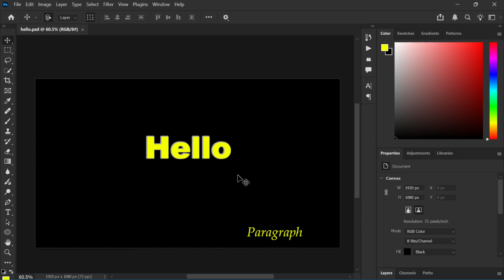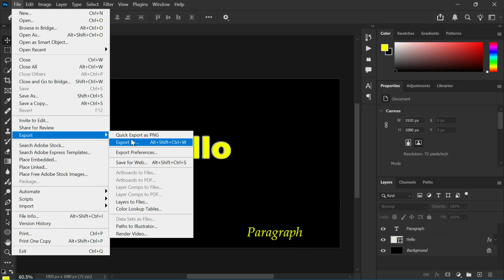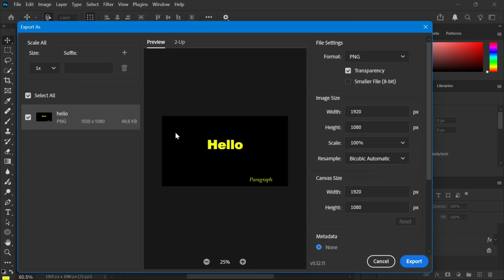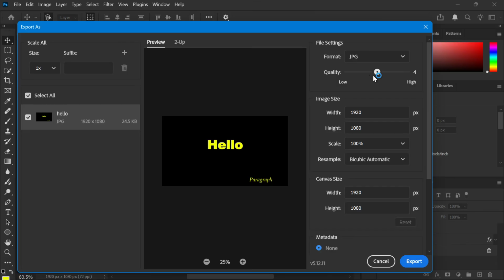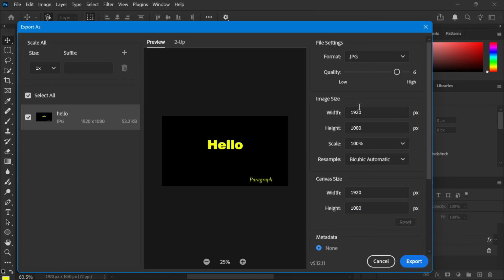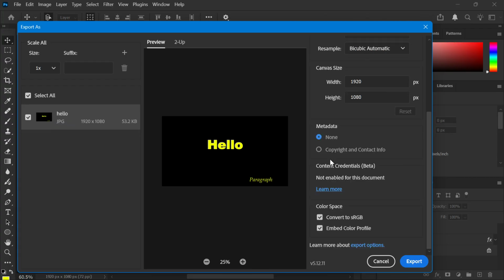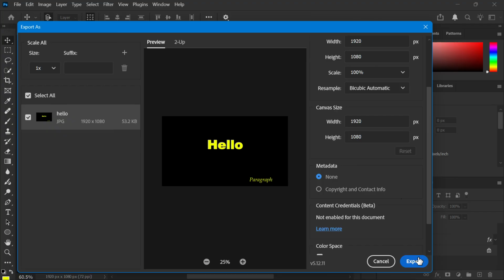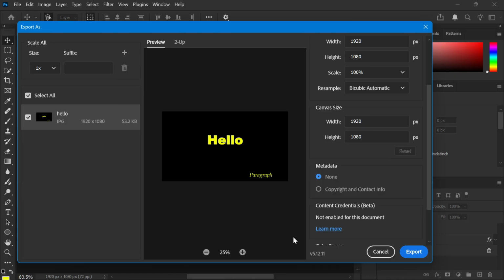How To Save PSD To JPG In Photoshop (2026 Easy Guide)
Learn how to export a PSD file as a JPG in Photoshop using the Export As method for best web quality. This step-by-step guide shows how to adjust JPEG quality and image size properly.

Timestamps:
0:00 Introduction
0:46 Why Convert PSD to JPG
1:20 File → Export → Export As
1:50 Selecting JPEG Format
2:15 Adjusting Quality Settings
2:40 Resizing Image for Web
3:00 Exporting and Saving
3:12 Outro